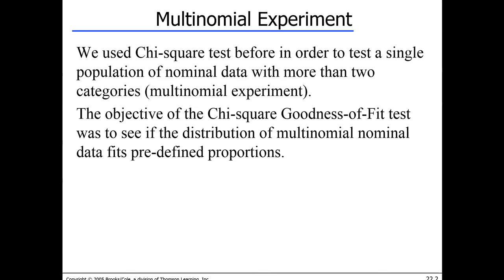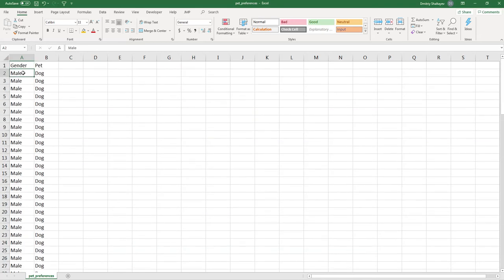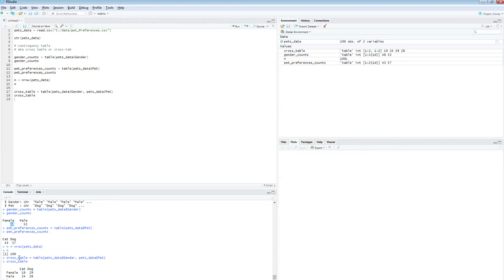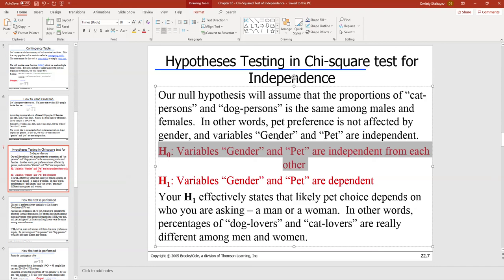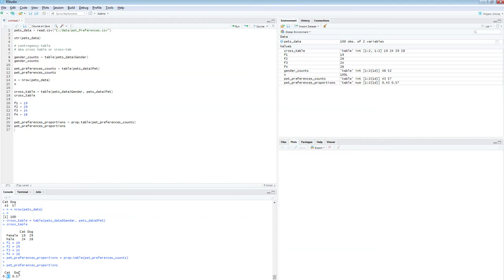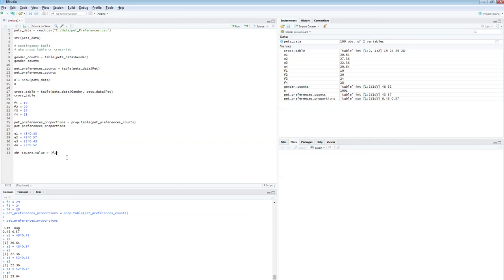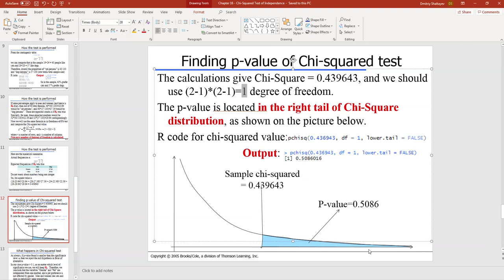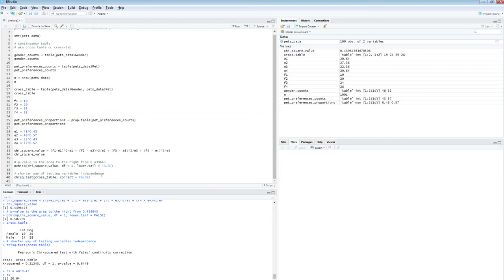Lecture 19 - Chi Squared of Independence